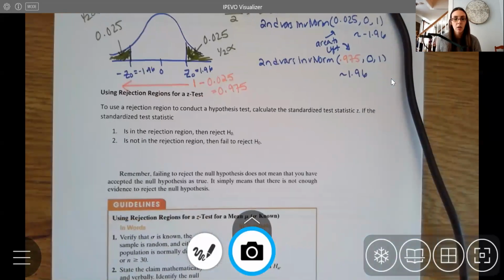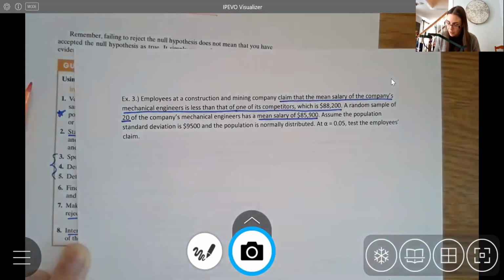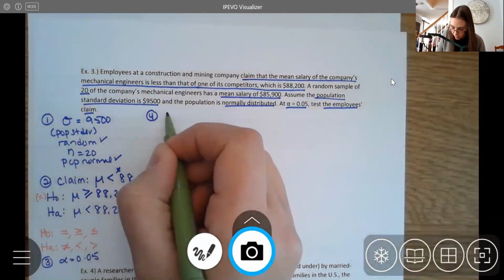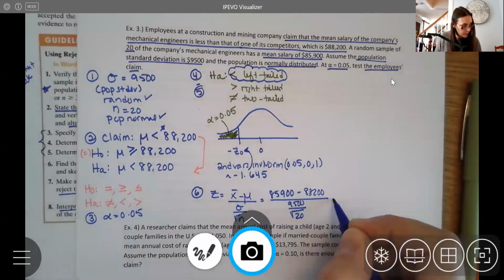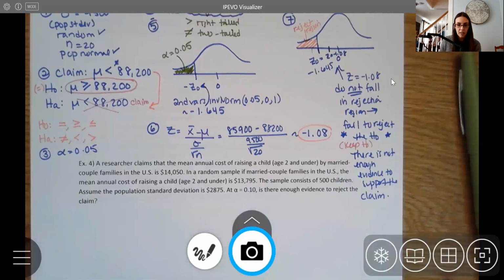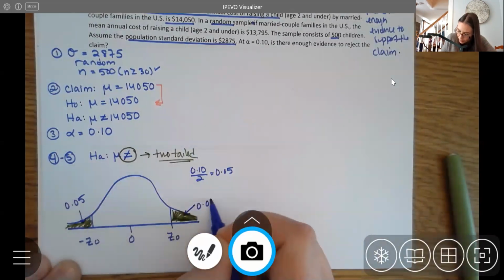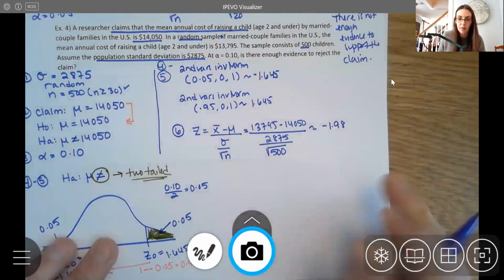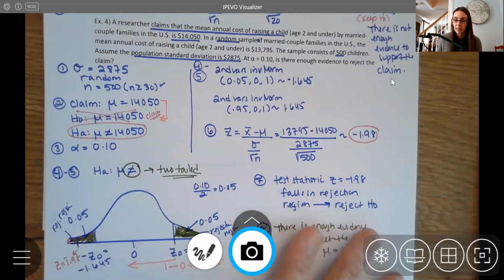MAT143 Section 7.2- Part 2, Part 2 of 2 (with TI-83/84 Calculator Steps)